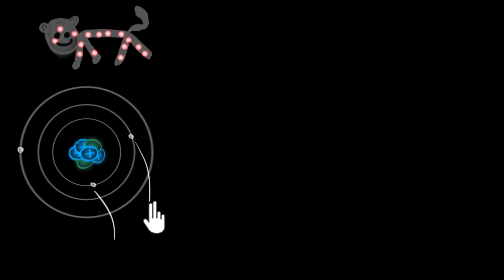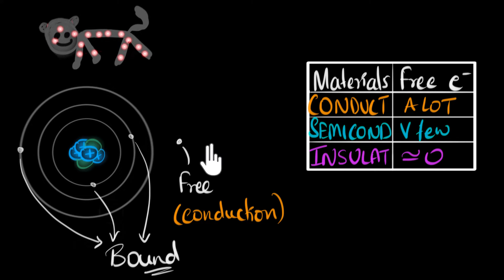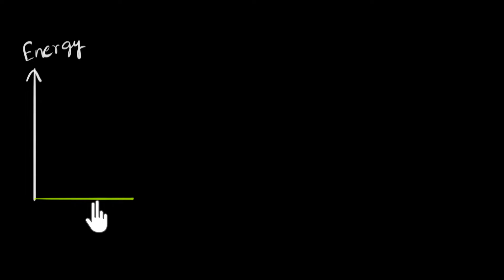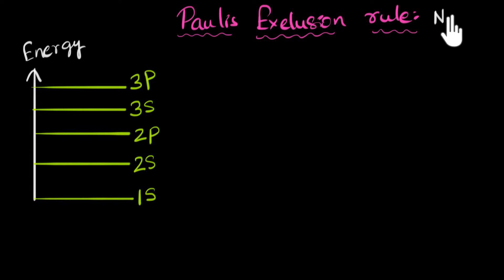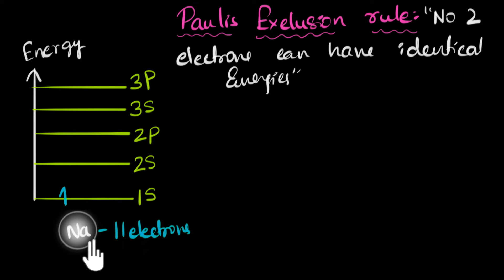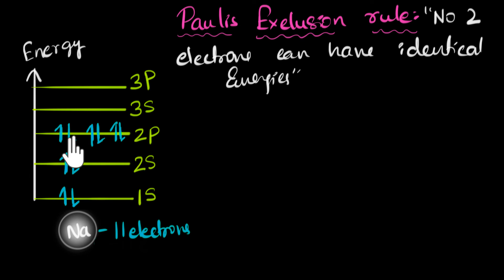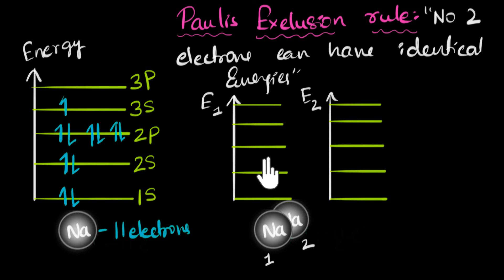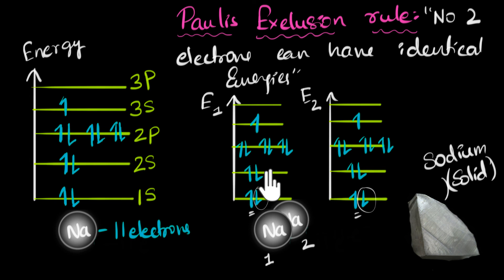Why atomic theory doesn't work for solids | Class 12 (India) | Physics | Khan Academy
In this video, we will explore, why, we need a new theory to understand the properties of solids.